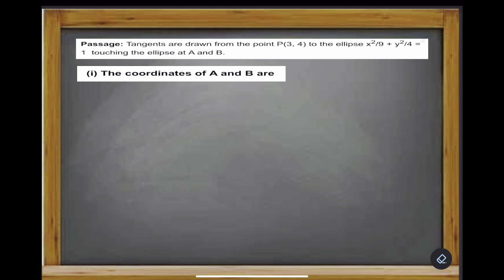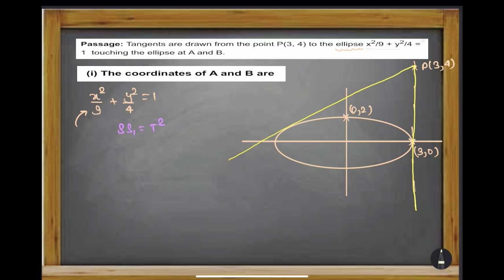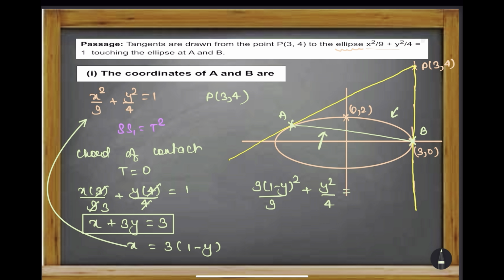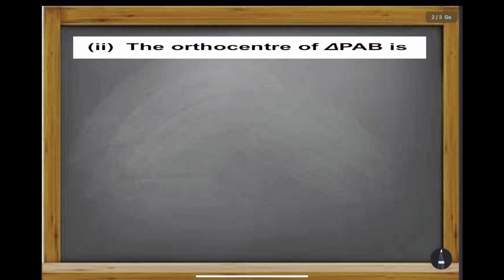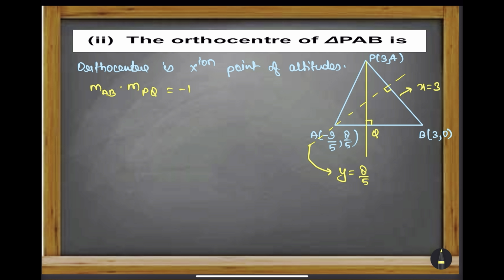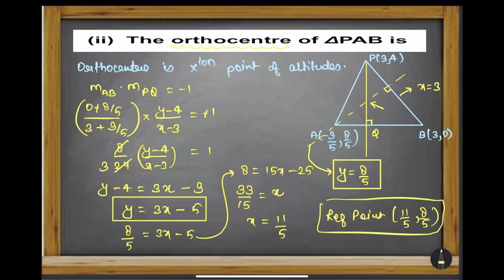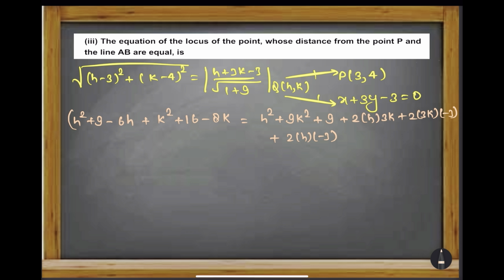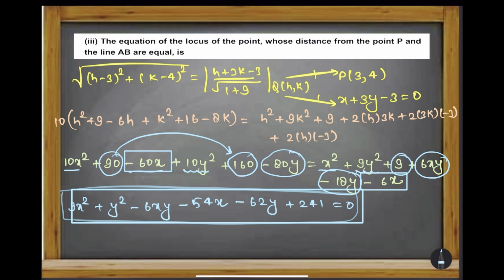G4_Tangents are drawn from the point P(3,4) to the ellipse | Conic Sections | Class11&12